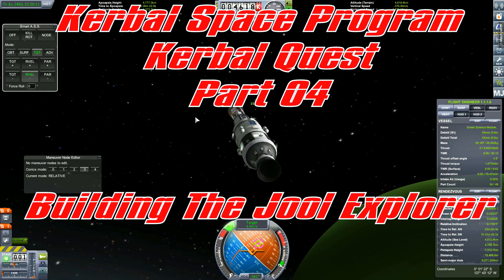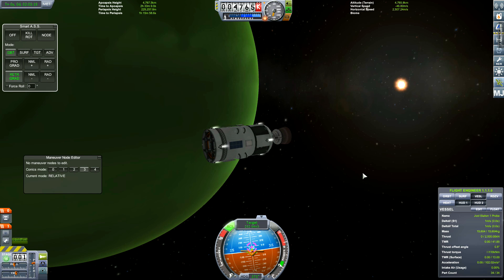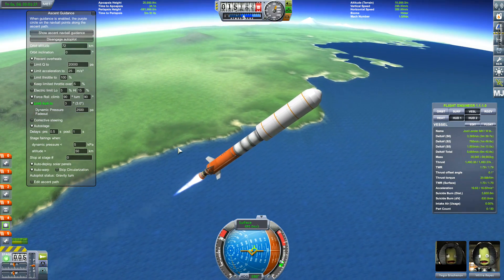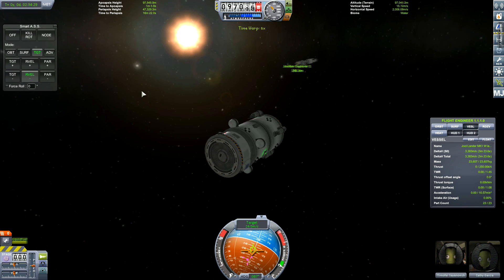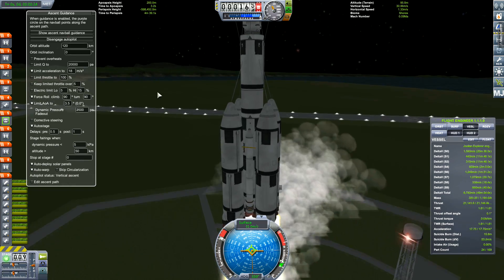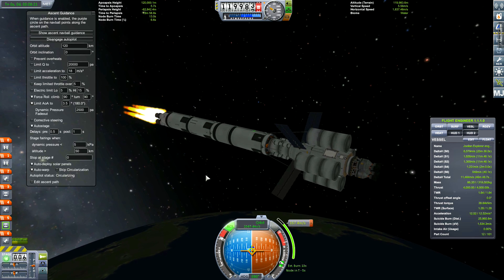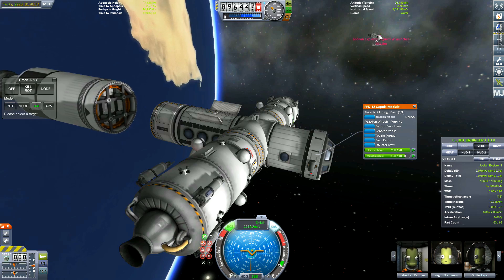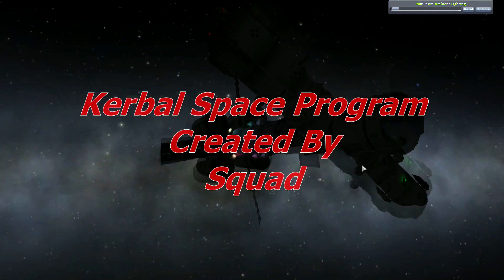Kerbal Space Program - Kerbal Quest - Part 04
We start building the Jool Explorer for our Kerbals to land on the moons of Jool LOTS OF EXPLOSIONS!

Current mods are:
Kerbal alarm clock
MechJeb
Kerbal Attachment system
Kerbal invetory System
Kerbal enginee4r redux
SCANsat